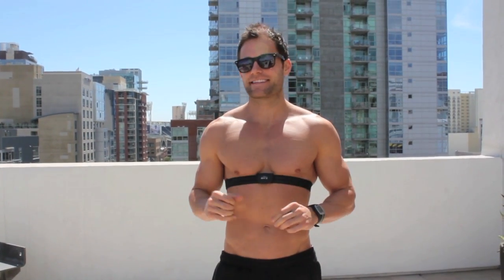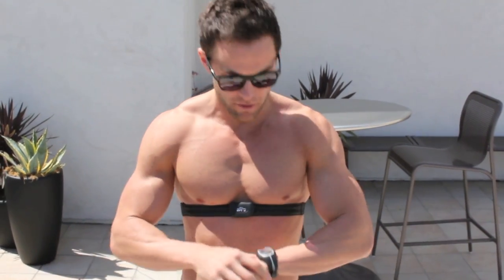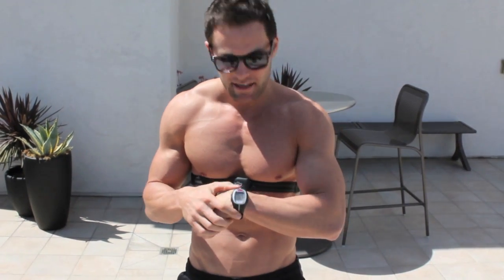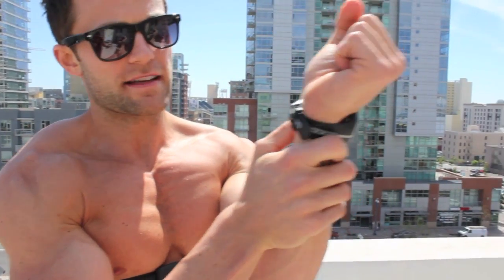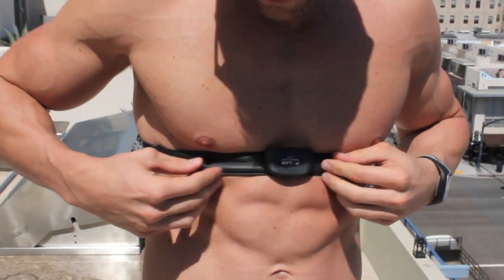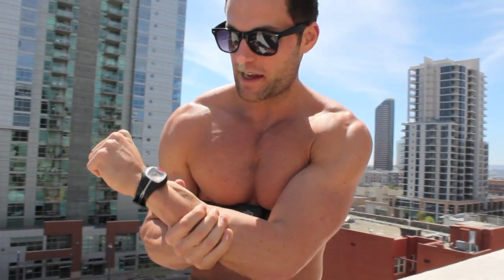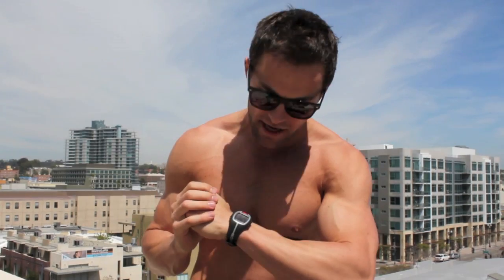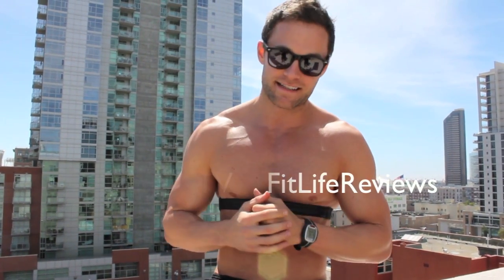POLAR RS 100 HEART RATE MONITOR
Basic Heart Rate and Timing

For beginners who want basic heart rate and timing features.

    * Helps improve your fitness with personal heart rate target zones
    * Displays calories burned
    * Comes with comfortable textile transmitter and coded heart rate transmission to avoid cross-talk

Fitness is already an important part of your life, and now you're ready to move to a higher level -- whether it's to get fitter, lose weight or just for the satisfaction that comes from getting a faster time. Our range of products can fit into your weekly routine and help you get even fitter, faster. Plus, it means you can see your improvement tracked after each session.

The Polar RS100 heart rate monitor is a great runners heart rate monitor, but it also works exceptionally well for general fitness and at the gym. Get lap timers, heart rate zones, and all sorts of great Polar heart rate data. It comes with the Polar Wearlink chest strap which is the most supple and comfortable chest strap ever made.